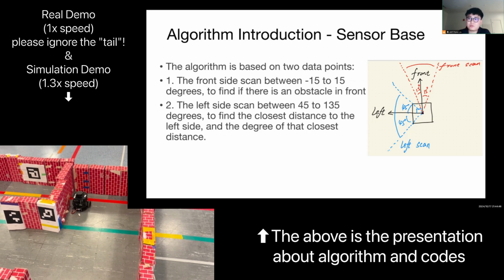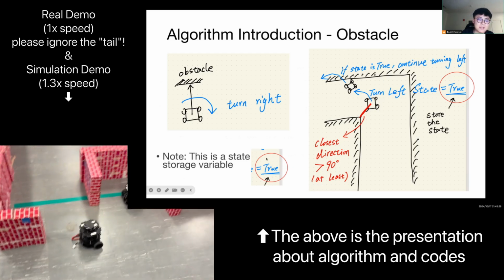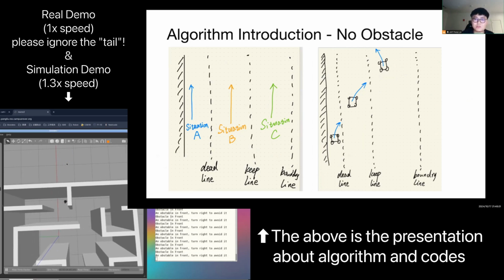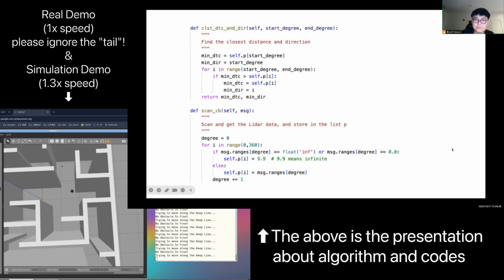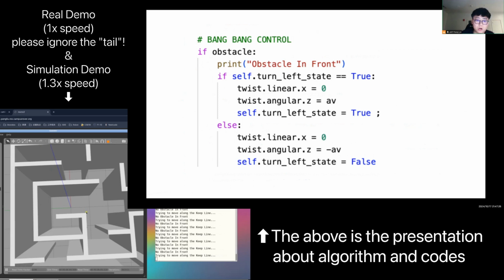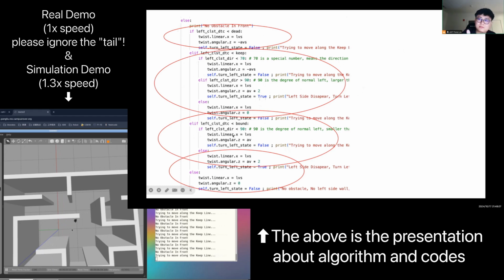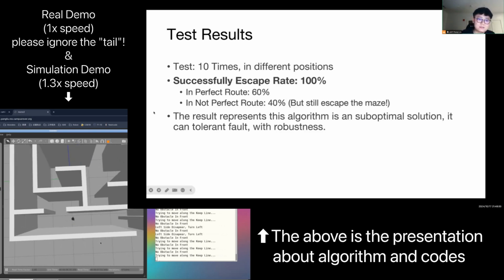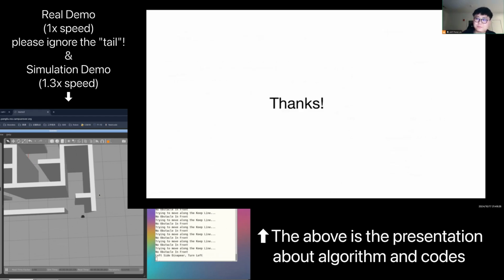Left Wall Follower | Project Demo and Introduction